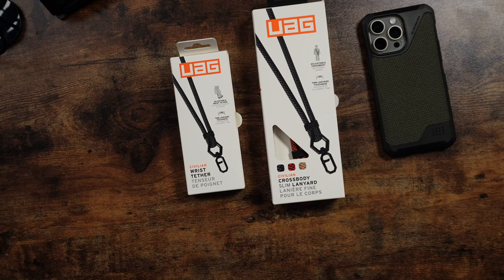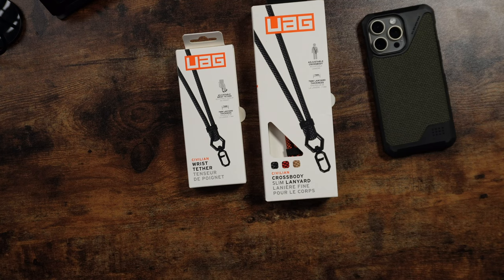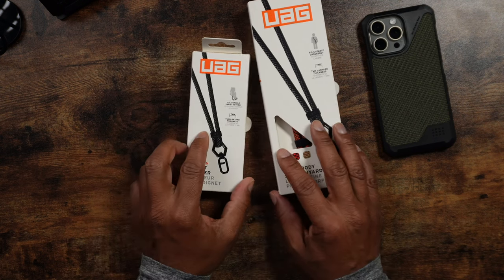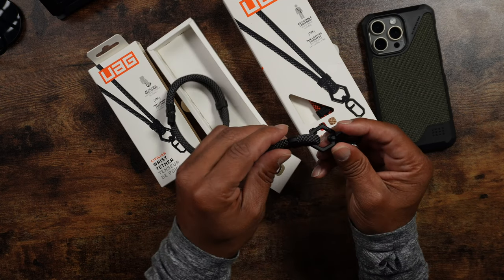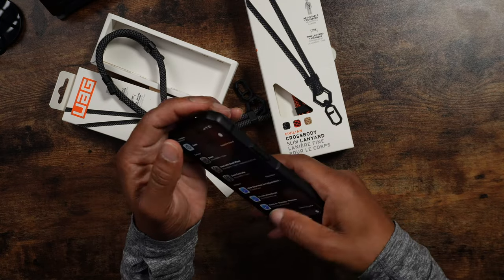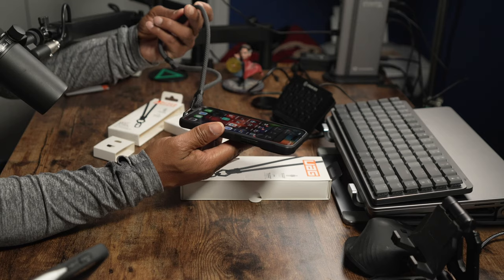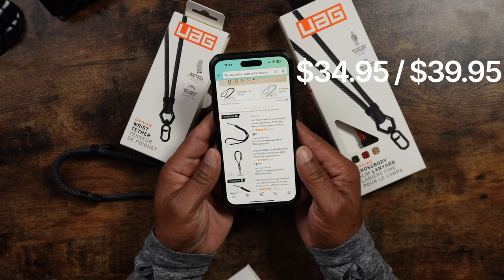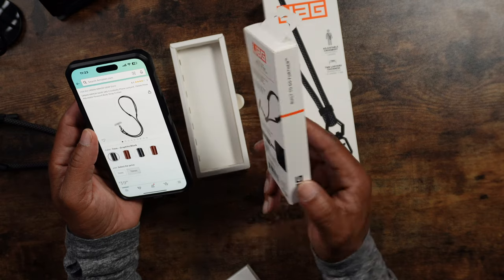UAG Civilian Lanyard & Wrist Strap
Lanyard and tether straps are a unique and cool way to always have access to your phone for a quick photo shoot, and add a little more security instead of placing your phone in loose-fitting clothes and possibly having your phone slip out your pocket.

UAG Wrist Lanyard $34.95
UAG Crossbody Lanyard $39.95

🎧 The music I used in my videos is from Epidemic Sounds

Shure 7mb/Cloud Lifter

Sigma Lens 30mm f/1.4 e mount

Ambitful P60 Lights 23.6
Bi-Color LED GVM Video Light